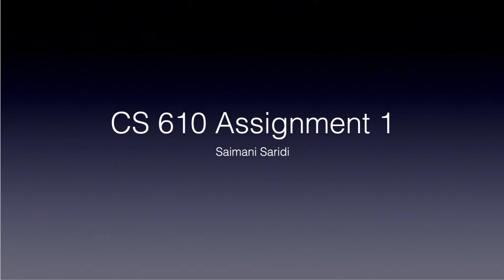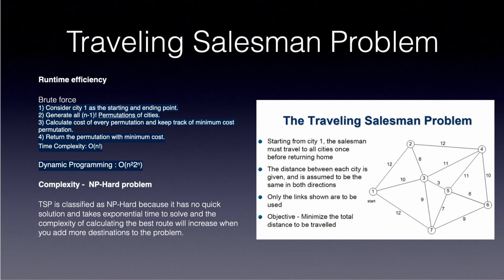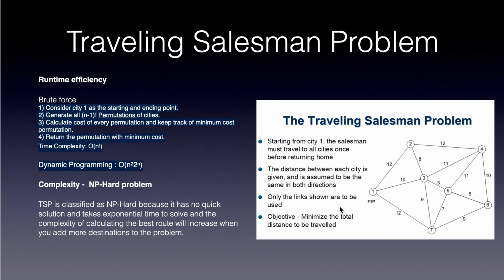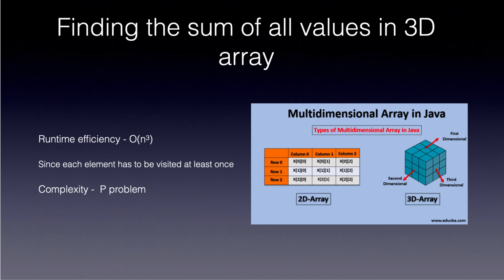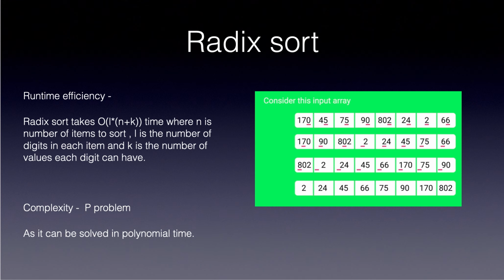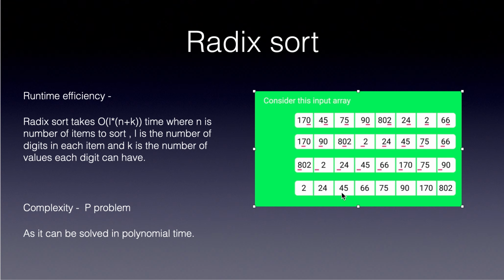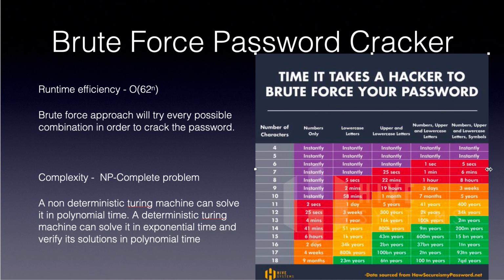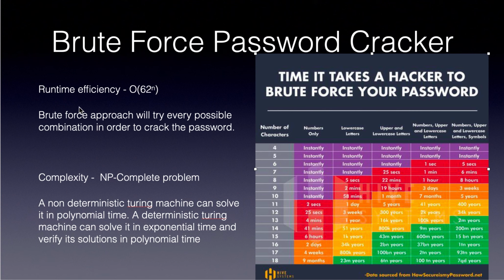Assignment 1 CS610